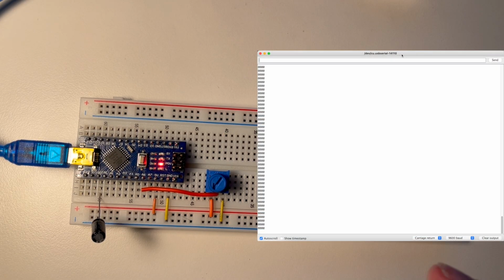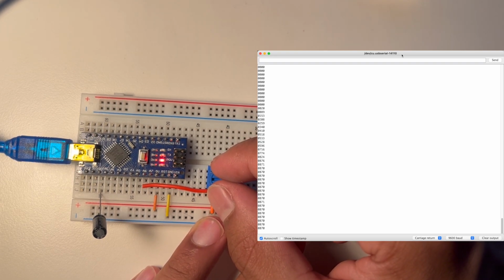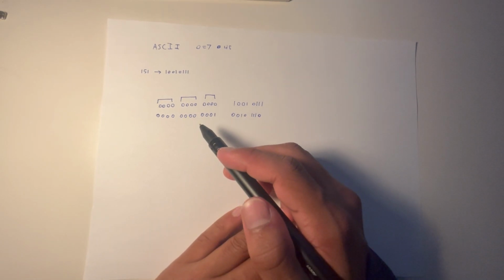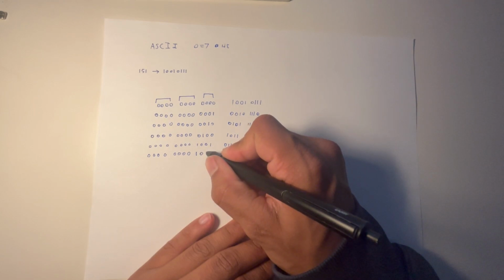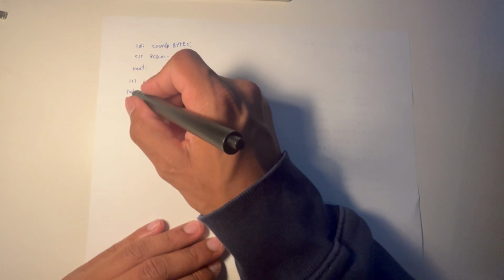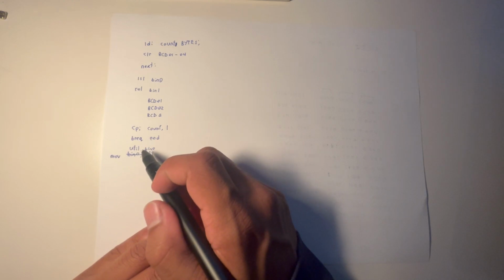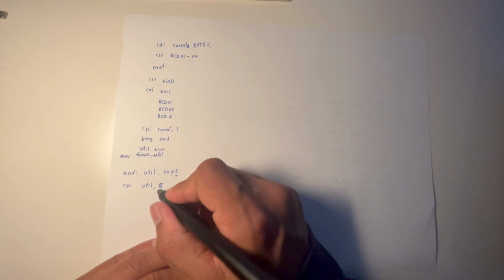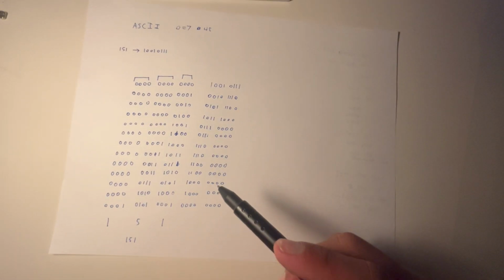Douzle Dabble - Project Video